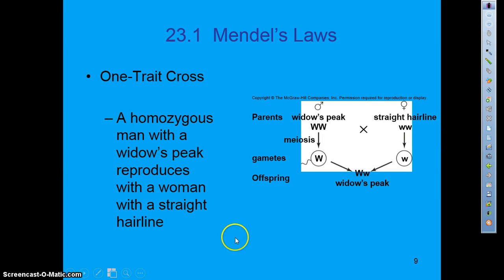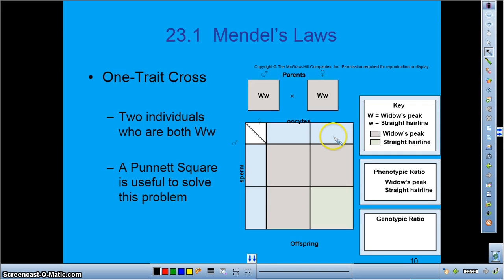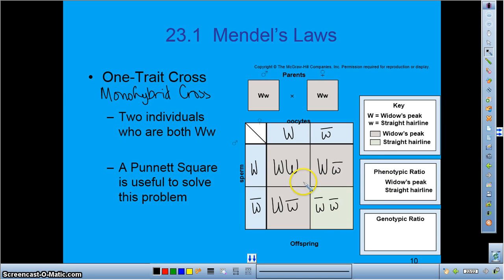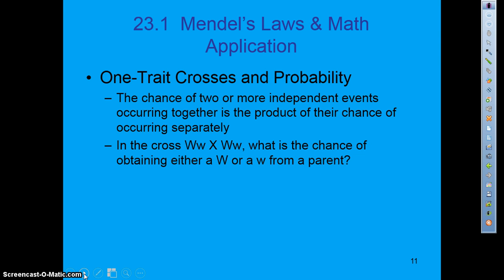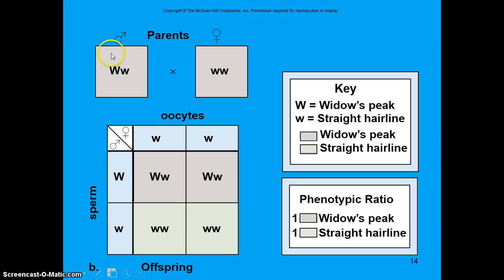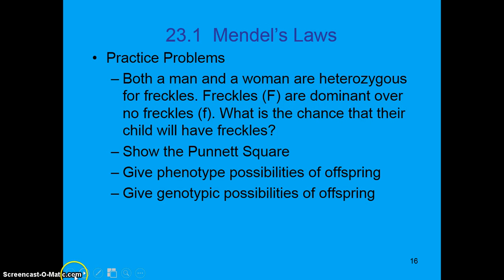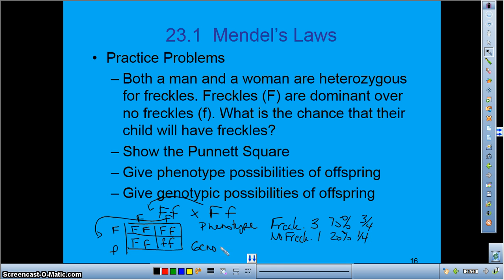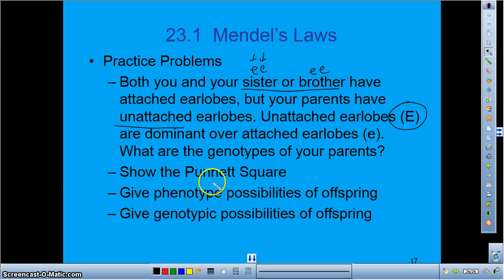Adv Bio 23.1 Monohybrid Cross& Test Cross